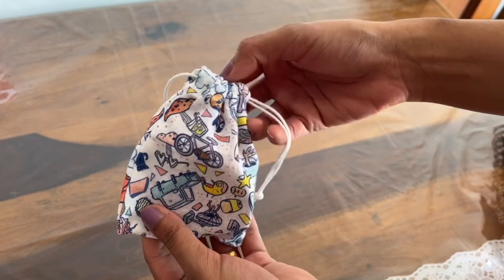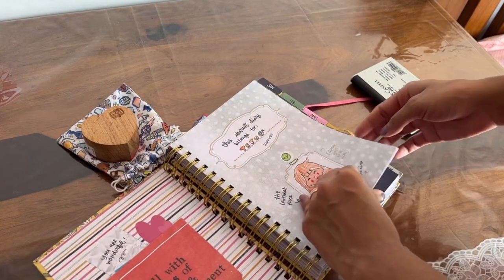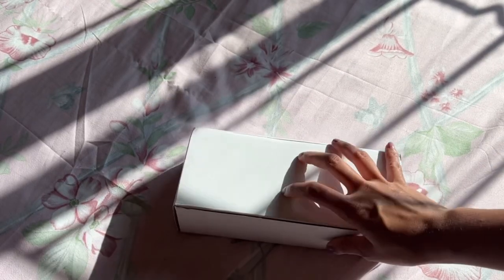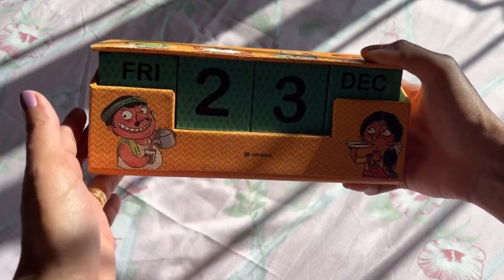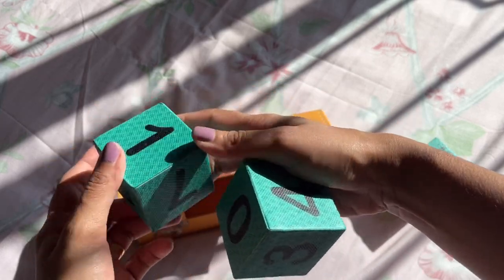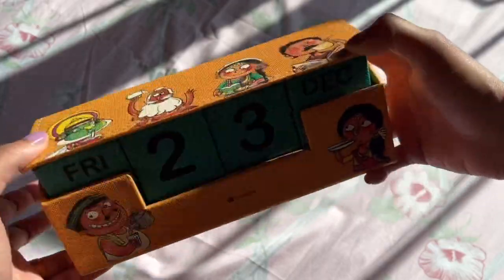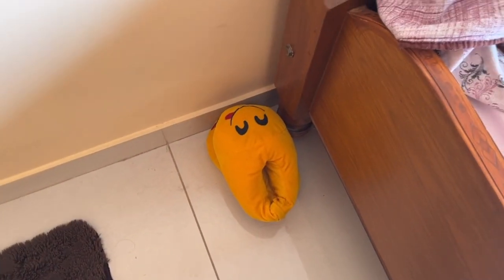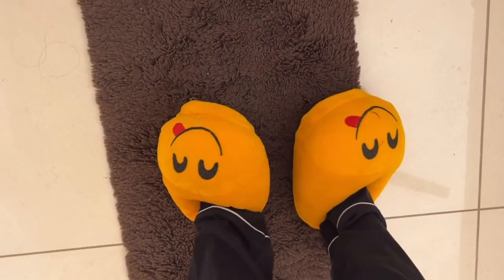Day in my life,Cute stationary haul,aesthetic vlog,Alicia Souza stamp haul,chumbak desk calendar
hi guys, thank you so much for clicking my video, hope you all enjoy watching it please dont forget to like, comment ‚subscribe and support me all hope u like it